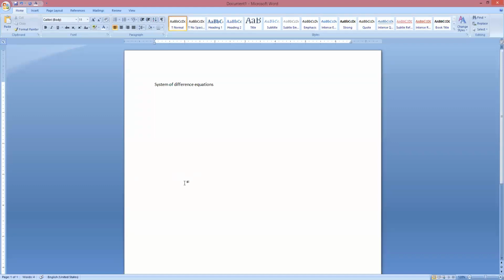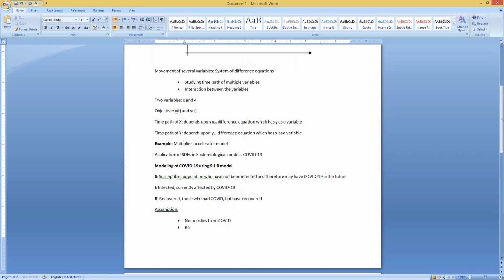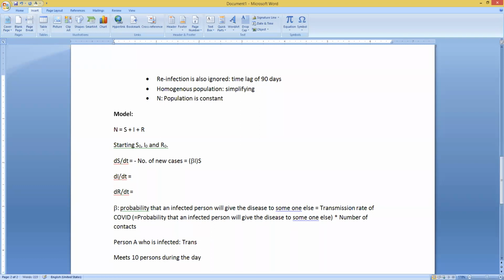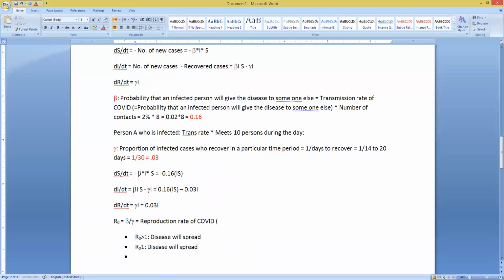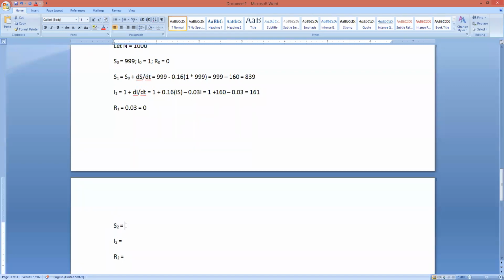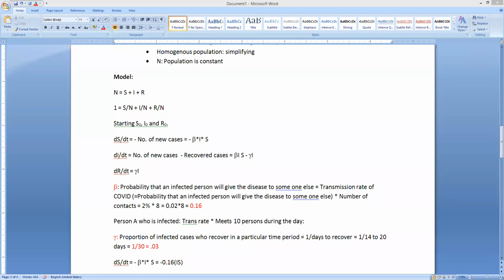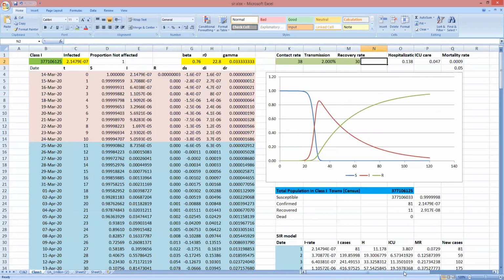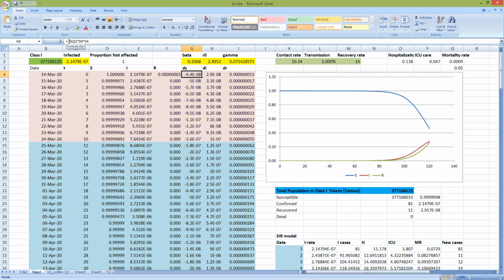System of Difference Equations: Application to Epidemiology models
This is a lecture delivered to UG Semester II students, describing how System of Difference Equations can be used to model spread of COVID-19 in India.
Delivered on 13 May 2020.
Memories of COVID-19 !